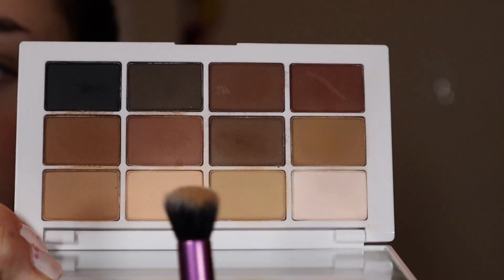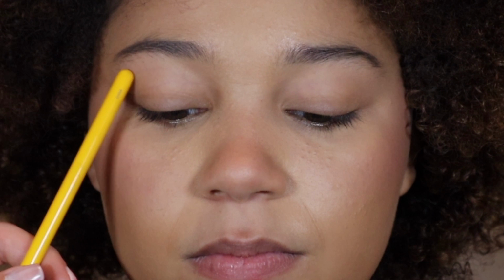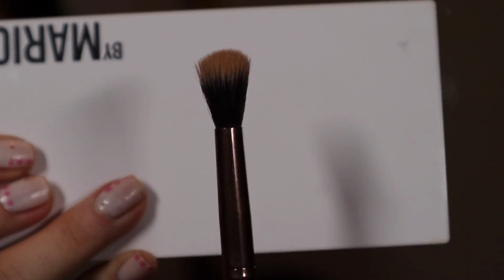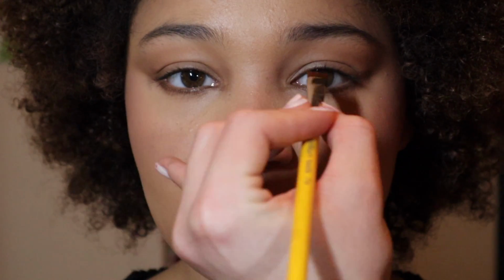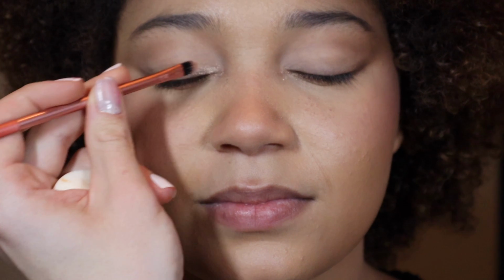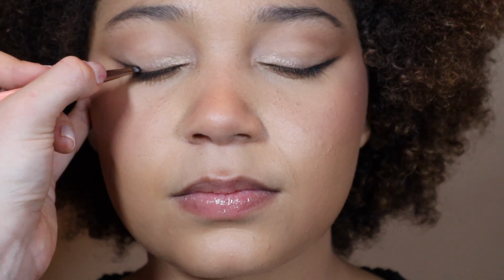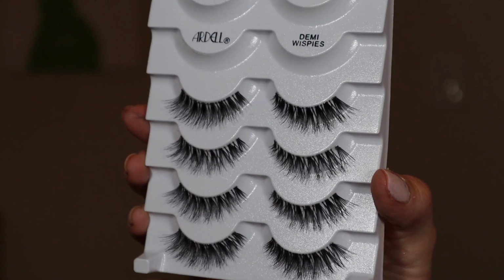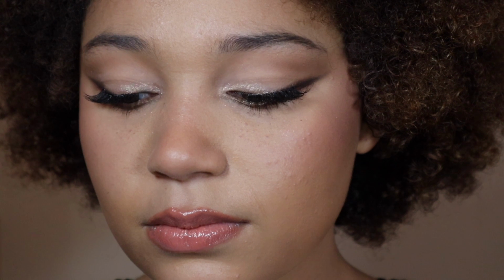UPTURNED EYE MAKEUP TUTORIAL- eyeshadow, eyeliner and lashes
FOLLOW GRACIE!!

Special thanks to Alex Sanzeri for the genius music follow him for more!!

If you would like to book me as a makeup artist or any business related inquiries contact through this email!